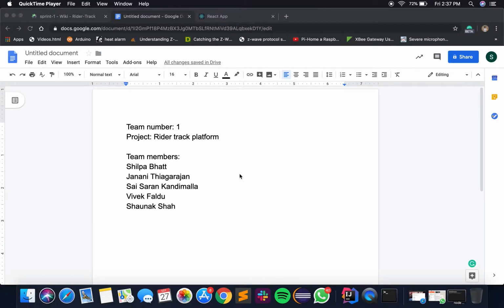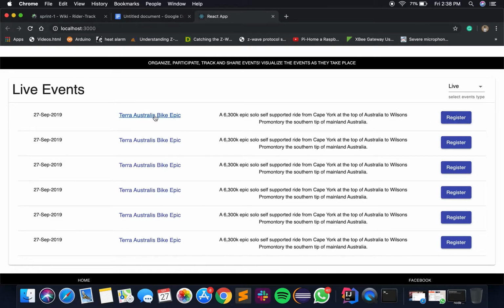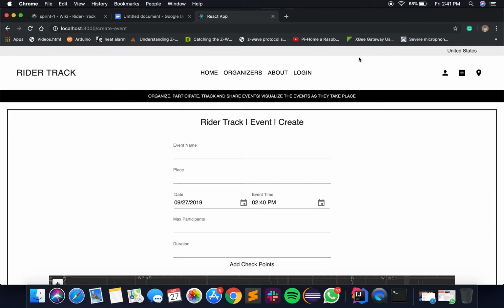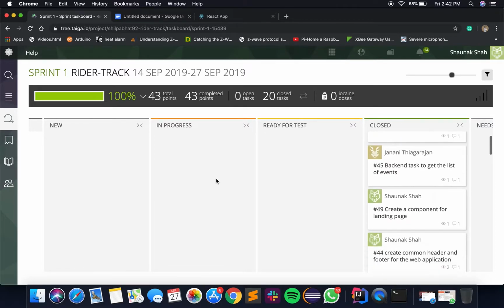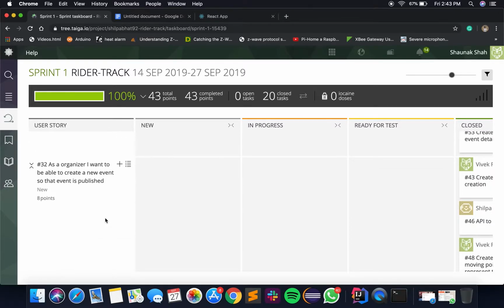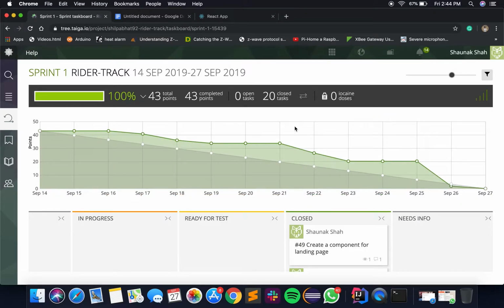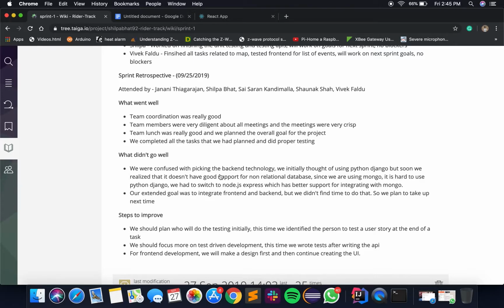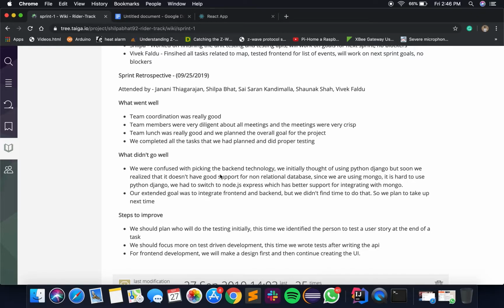Rider Track Sprint1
Sprint 1 layout and deliverable for SER517